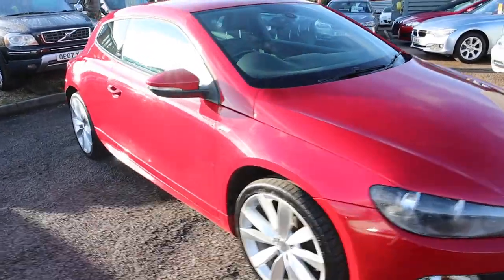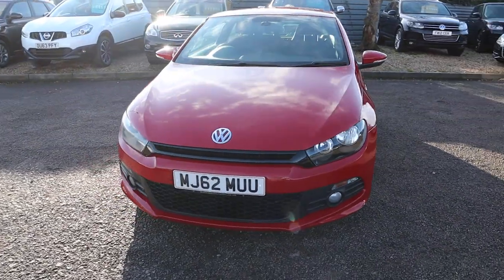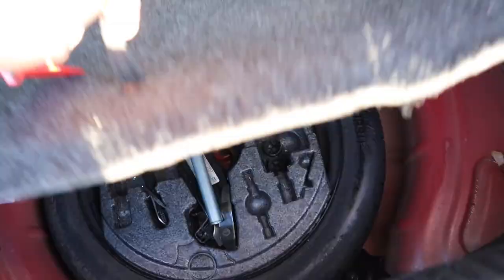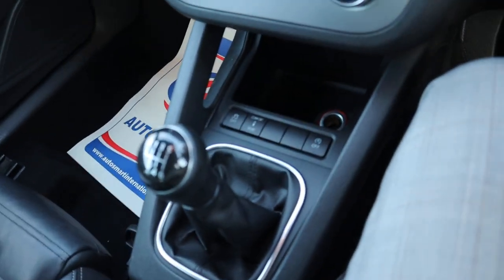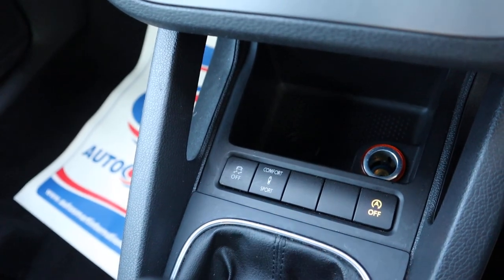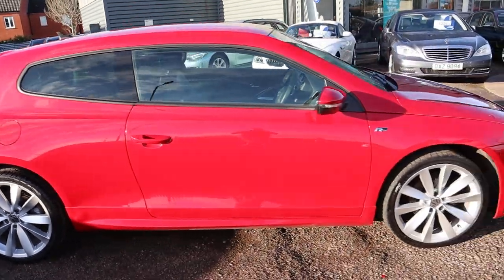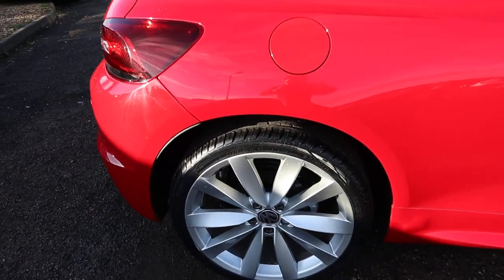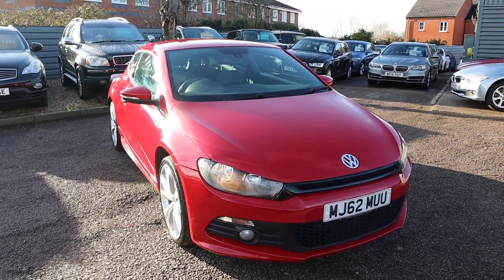Country Car Barford Warwickshire